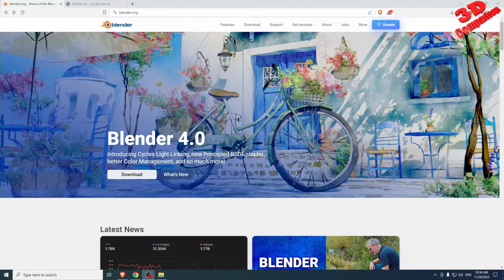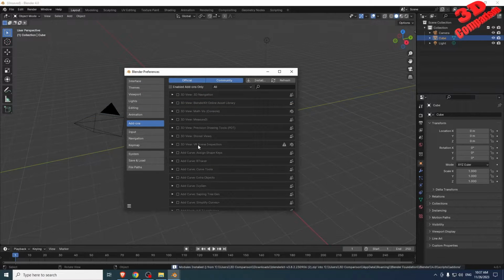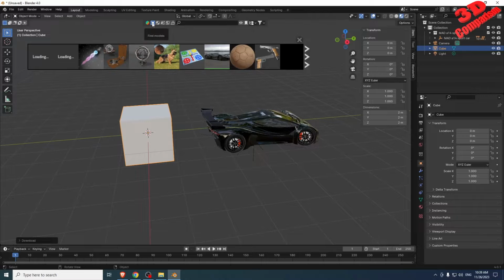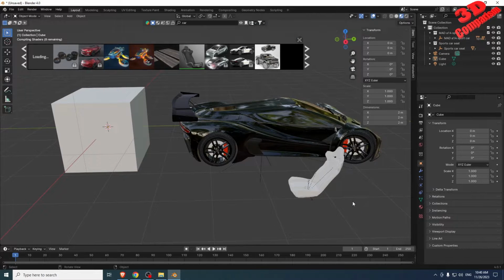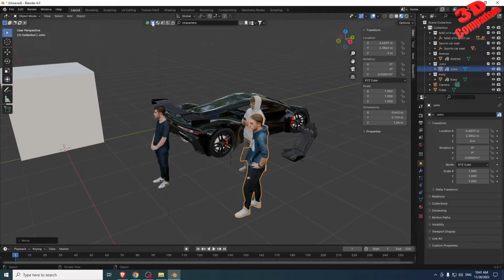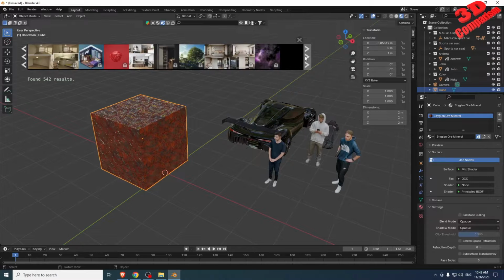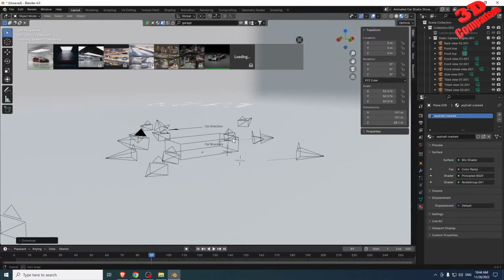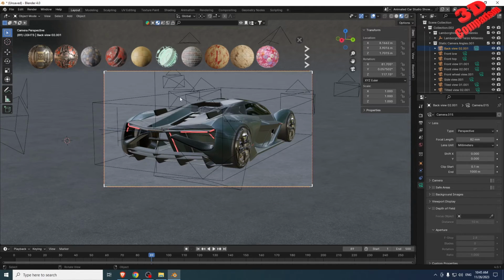Getting started with Blender 4.0 and Blender Kit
Blender 4.0 is a major release of the Blender free and open-source 3D creation suite. It was released on November 14, 2023, and includes a number of new features and improvements.

BlenderKit is a collection of 3D assets for Blender, including models, materials, HDRIs, and scenes. It is a great resource for 3D artists of all levels, and it can be used to create a wide variety of 3D content.
BlenderKit is available for free and for a paid subscription. The free plan gives you access to a large library of assets, while the paid subscription gives you access to even more assets, as well as other features such as priority support and the ability to download assets without any limits.